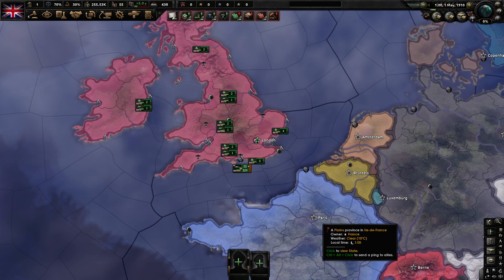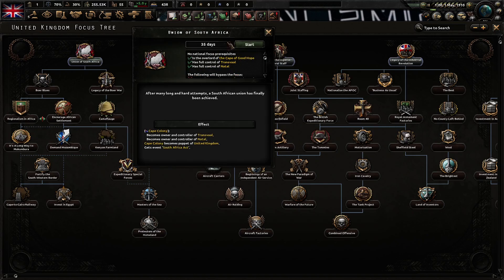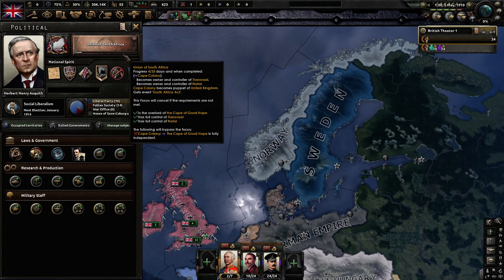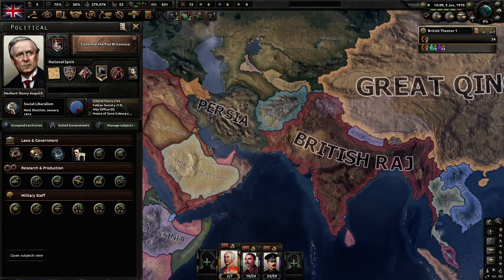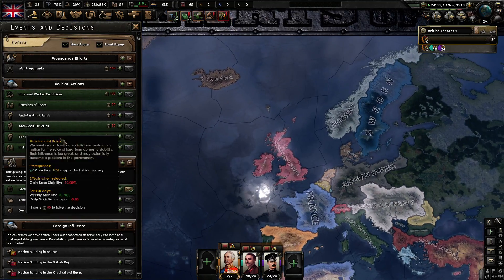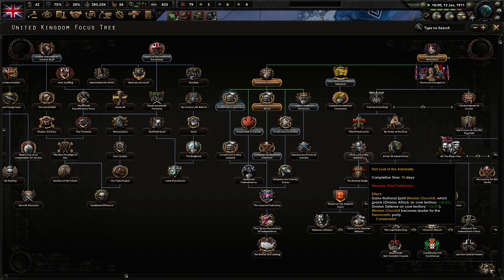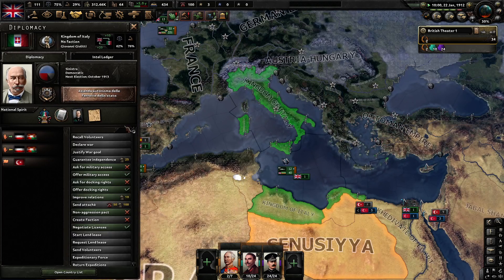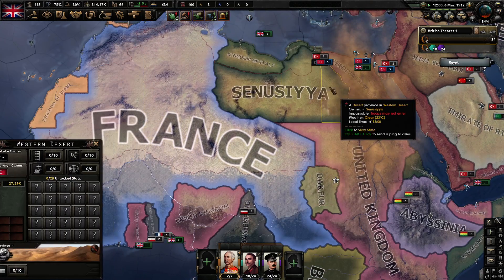On the road to a united federation!Hearts of Iron IV,The United Kingdom,Ep 1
Hello everyone this is my first episode of this series.Enjoy!
I created a discord server for who wants to come to talk with me or play games.The server is a very basic one because I don't know how to do a discord server like this should be but it is fine so if you want to come there here is the